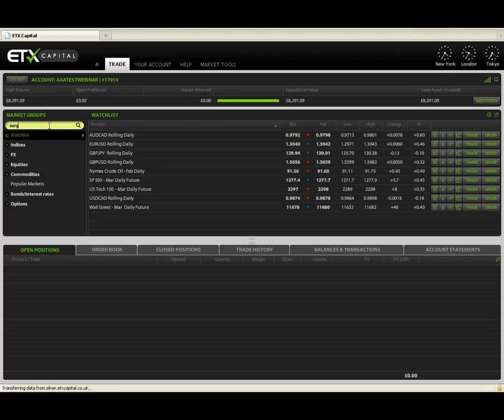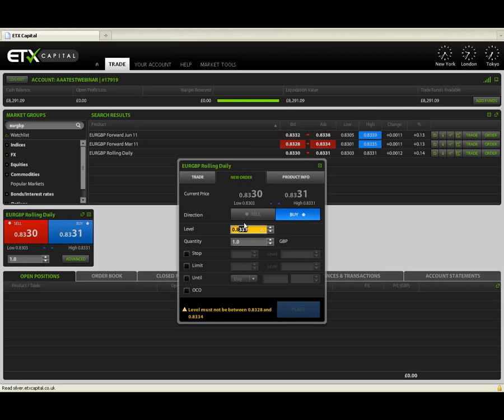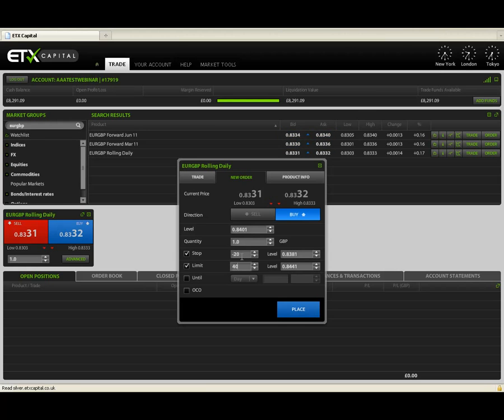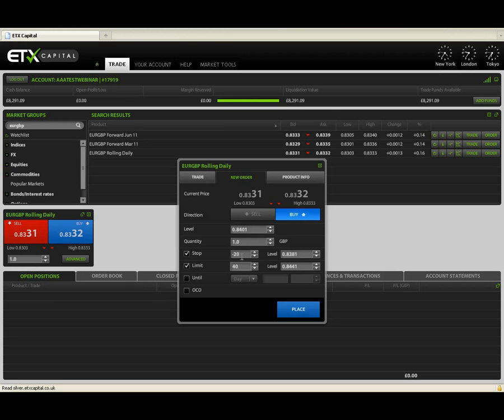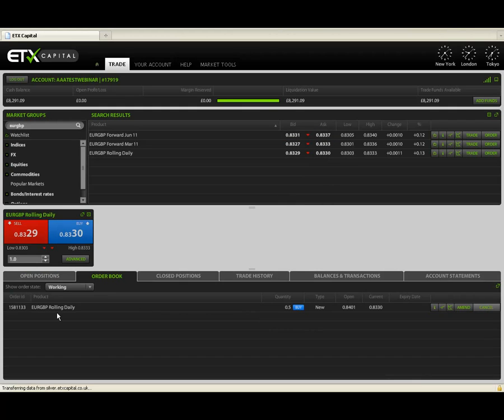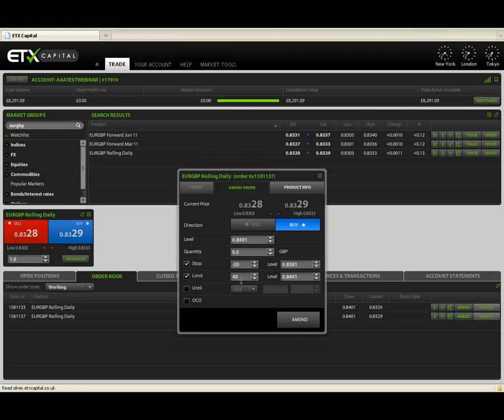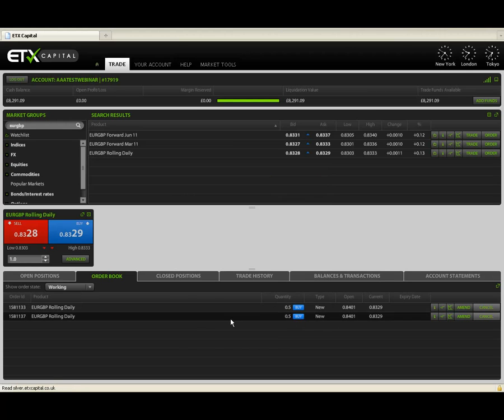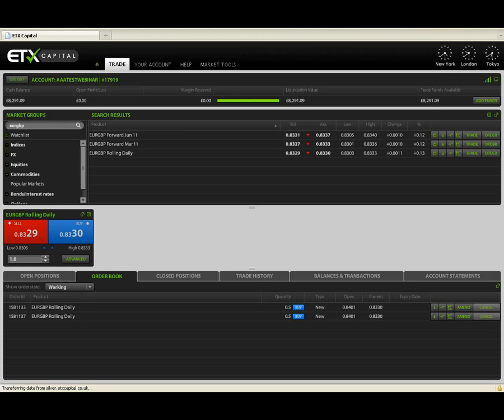ETX Capital: Taking Partial Profits from your Trades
ETX Capital. Taking partial profits from your spread betting trades.  As a spread trader you would be looking to take profits without having to watch the screen all the time - for this you would set a limit order.  You should be looking at making more than 1:1 - say 40 pips for riskiing 10 pips.  This is a high-definition recording - feel free to 720p and 'Full Scree' for a better viewing experience.